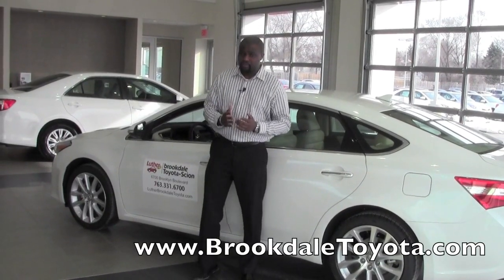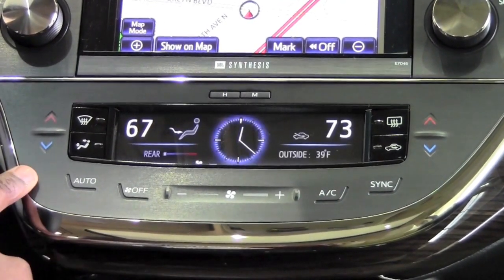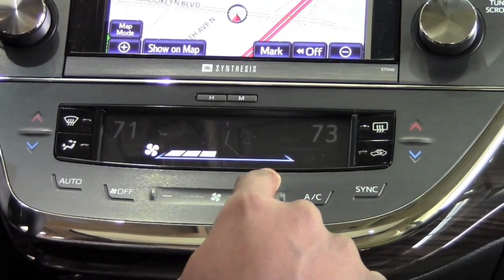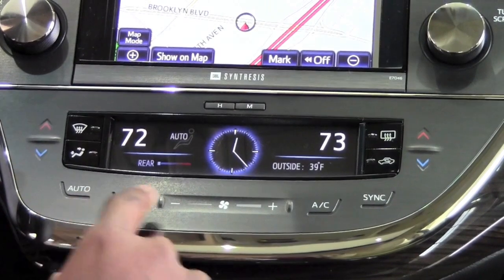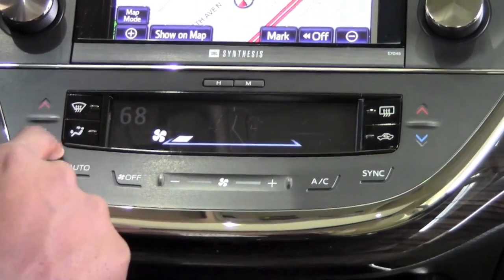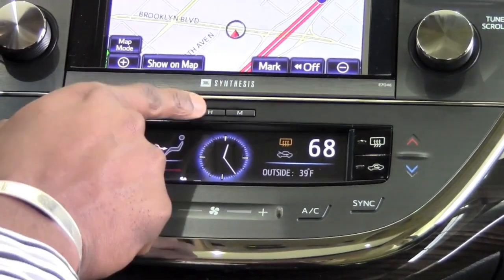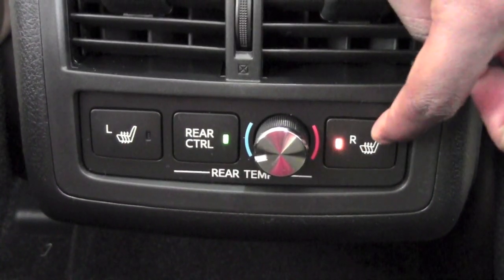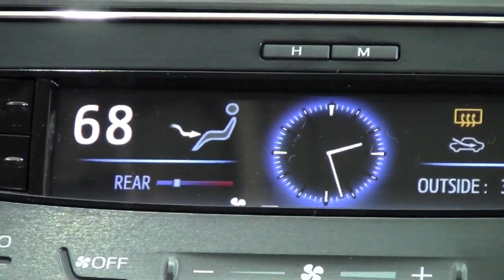2013 | Toyota | Avalon | Climate Control and Clock | How To By Brookdale Toyota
Learn how to adjust the temperature and clock on your 2013 Toyota Avalon. Brookdale Toyota (Toyota City), Toyota Dealership located in Minneapolis, MN.